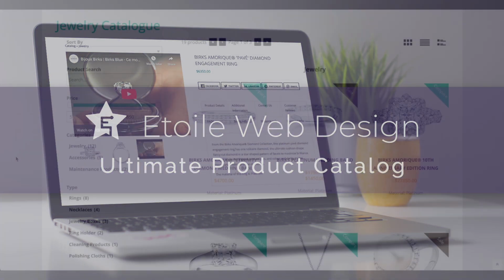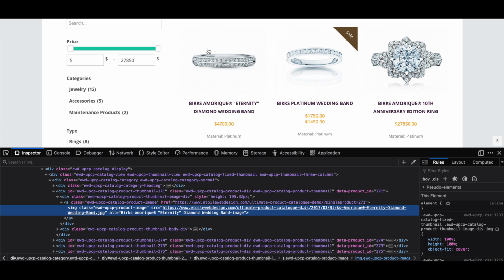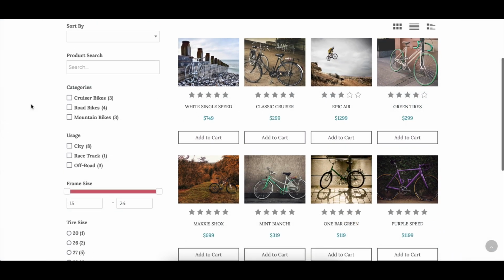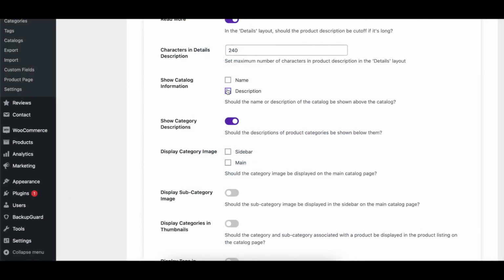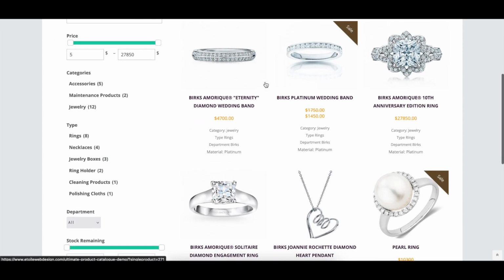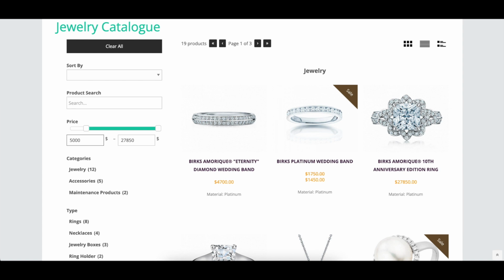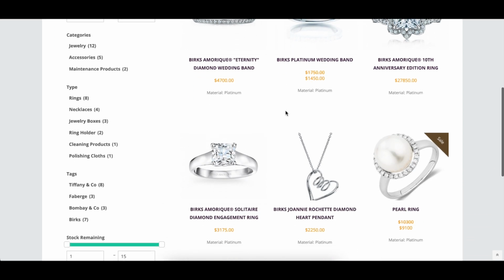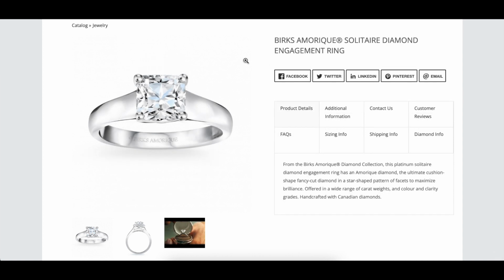Ultimate Product Catalog WordPress Plugin - Basic Settings - 2022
This video covers the Basic settings available in the Ultimate Product Catalog WordPress plugin. We explain each option and show a before and after visual where appropriate.

To view specific options, click one of the chapters on the video or below:

0:00 - Intro
0:12 - Currency Symbol & Currency Symbol Location
0:25 - Sale Mode
0:39 - Thumbnail Support
0:48 - Maintain Filtering
1:02 - Social Media Sharing Options
1:08 - Set Access Role for Settings Pages
1:13 - Catalog Color
1:20 - Disable Auto-Adjust Thumbnail Heights
1:37 - Sub-Category Style
1:46 - Read More & Characters in Details Description
1:57 - Show Catalog Information
2:06 - Show Category Descriptions
2:15 - Display Category Image
2:25 - Display Sub-Category Image
2:32 - Display Categories in Thumbnails
2:40 - Display Tags in Thumbnails
2:48 - Product Links
2:58 - Tag Logic
3:09 - Disable Price Filtering
3:14 - Disable Slider Filter Text Inputs
3:24 - Catalog Overview Mode
3:35 - Product Search
3:48 - 'Clear All' Option
3:57 - Hide Empty Filtering Options
4:10 - Breadcrumbs
4:22 - Extra Elements
4:29 - Disable Product Page Price